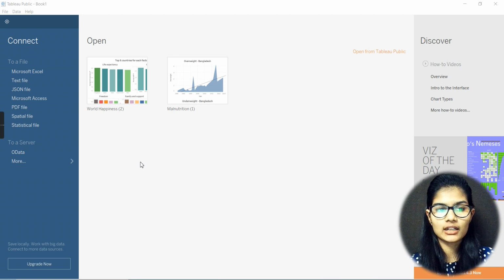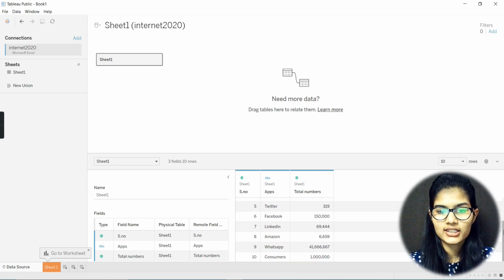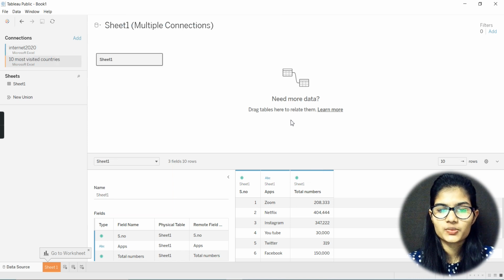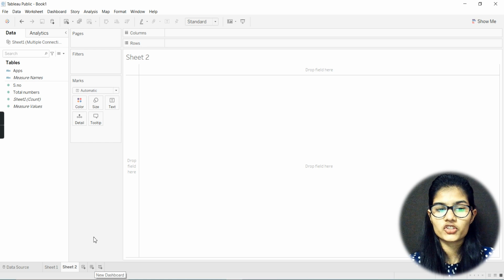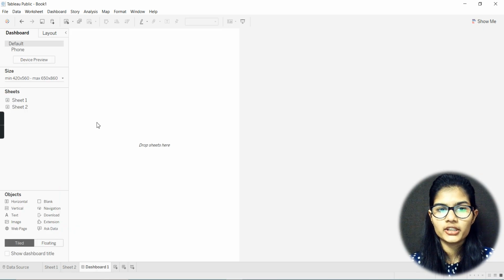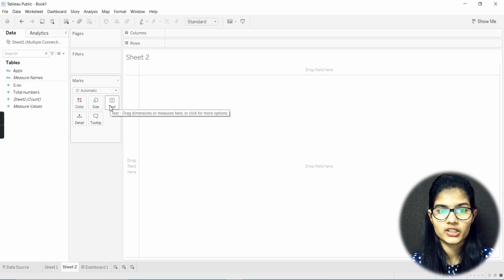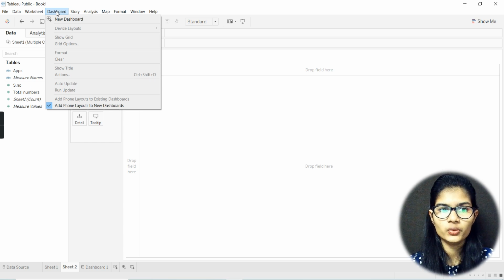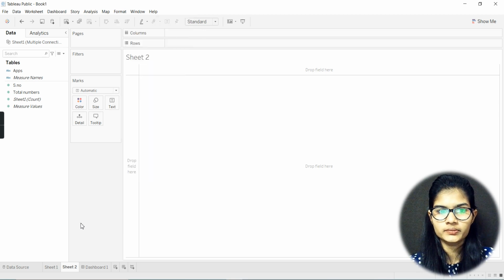Data Visualization using Tableau| Part 11 Attaching the dataset |Data Analysis | Tableau course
Hello Everyone, In this video I had told you about attaching the dataset on tableau
Data Visualization using Tableau | Part 11 Attaching the dataset | Data Analysis | Tableau full course
Tableau was founded in 2003 as a result of a computer science project at Stanford that aimed to improve the flow of analysis and make data more accessible to people through visualization. Co-founders Chris Stolte, Pat Hanrahan, and Christian Chabot developed and patented Tableau's foundational technology, VizQL—which visually expresses data by translating drag-and-drop actions into data queries through an intuitive interface. Since our foundation, we’ve continuously invested in research and development at an unrivaled pace, developing solutions to help anyone working with data to get to answers faster and uncover unanticipated insights.

As the market-leading choice for modern business intelligence, our analytics platform makes it easier for people to explore and manage data, and faster to discover and share insights that can change businesses and the world.

Everything we do is driven by our mission to help people see and understand data, which is why our products are designed to put the user first—whether they’re an analyst, data scientist, student, teacher, executive, or business user. From connection through collaboration, Tableau is the most powerful, secure, and flexible end-to-end analytics platform.